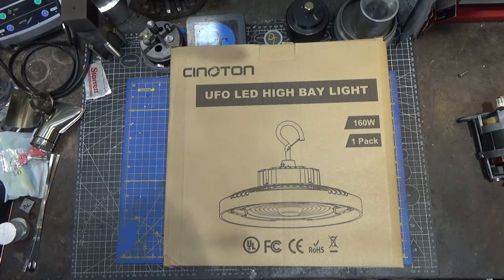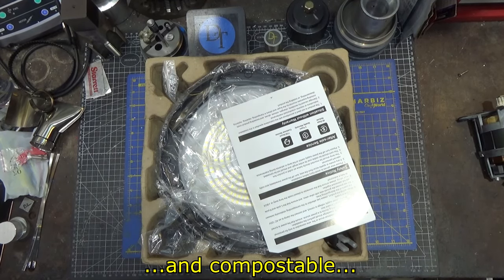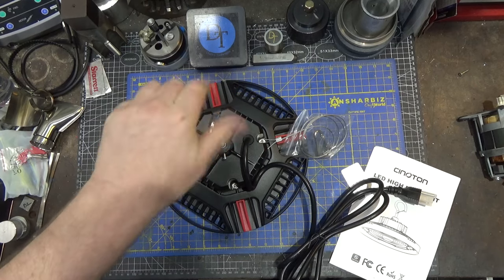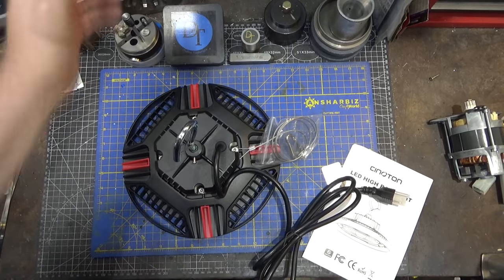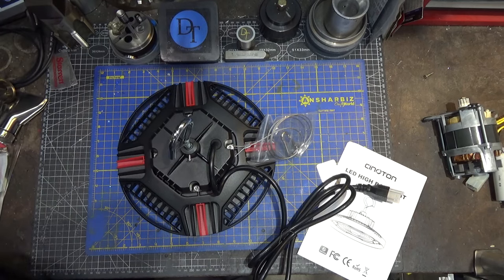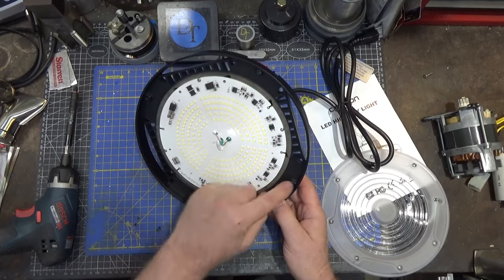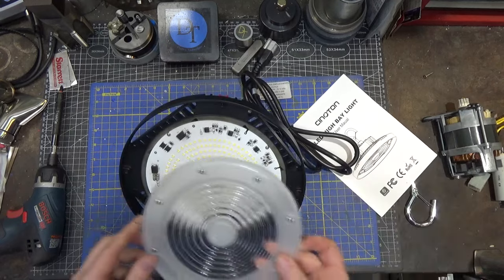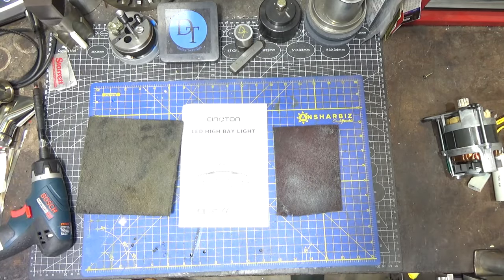QTR 120 CINOTON IO Series High Bay Light